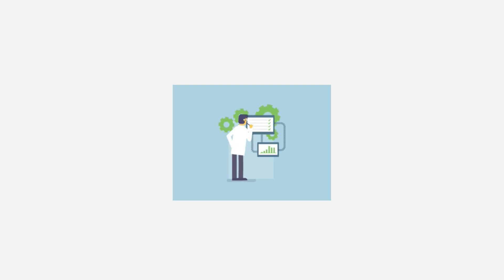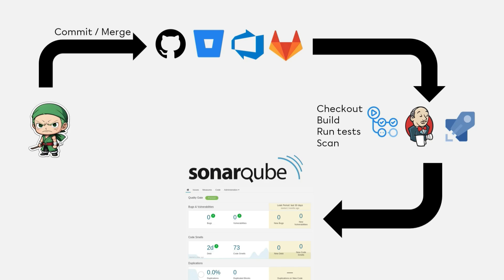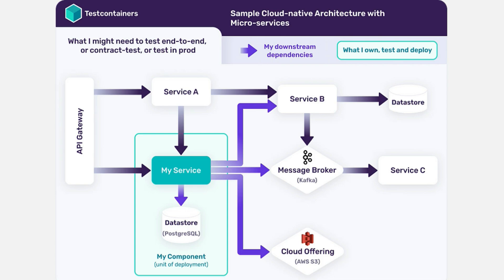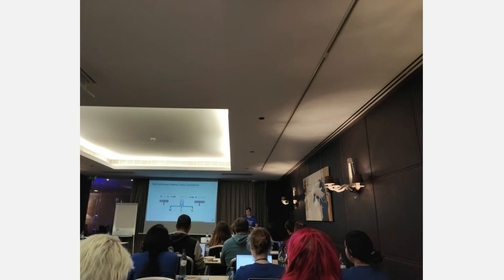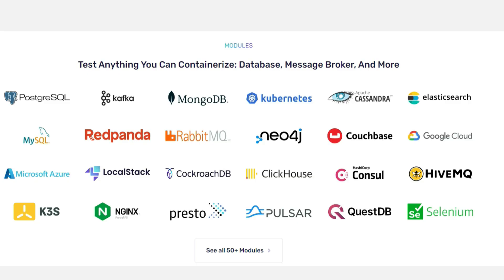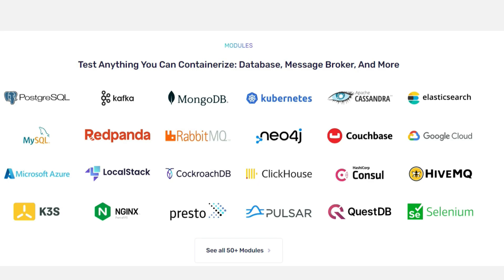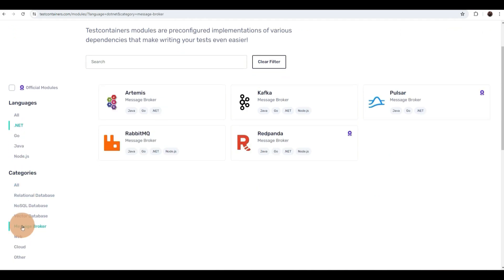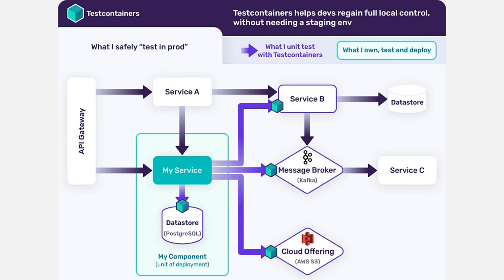What is Testcontainers?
Testcontainers is an open source framework for providing throwaway, lightweight instances of databases, message brokers, web browsers, or just about anything that can run in a Docker container.

Docker Captain🐳🇹🇷👩‍✈️ | Microsoft MVP | Instructor | Azure Solutions Architect | CKA | CKAD | 14xAzure | Senior Cloud&DevOps Engineer